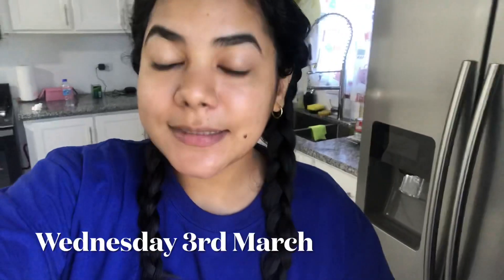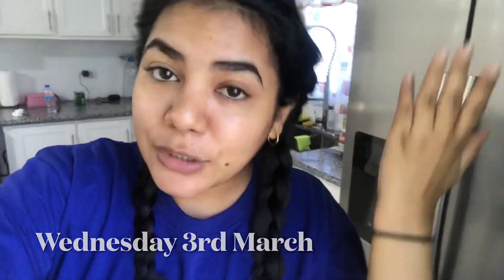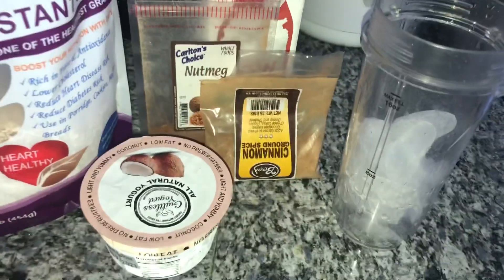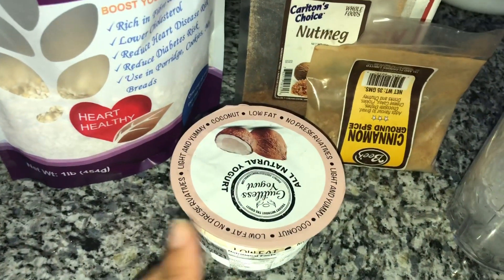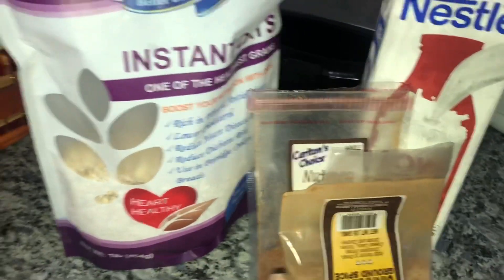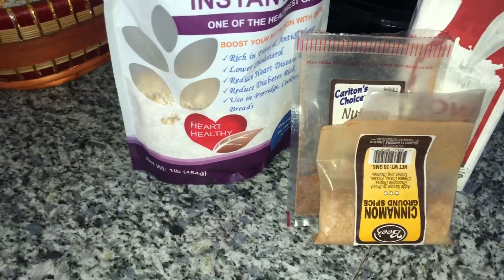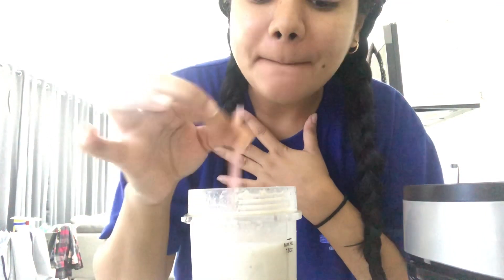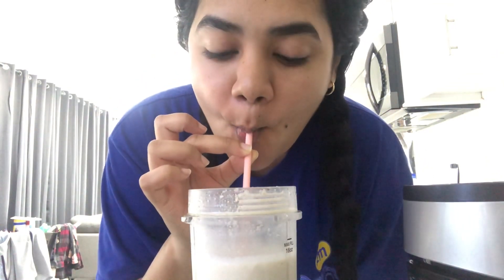QUICK HEALTHY OATS SMOOTHIE RECIPE|| TRINIDAD YOUTUBER